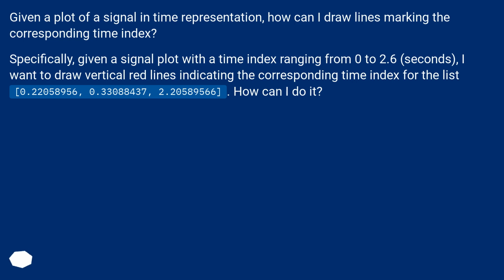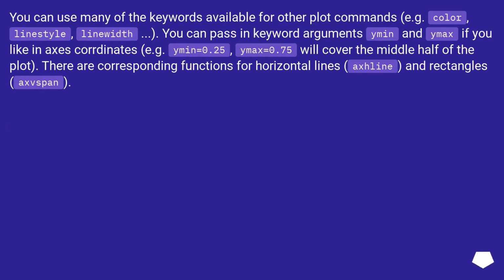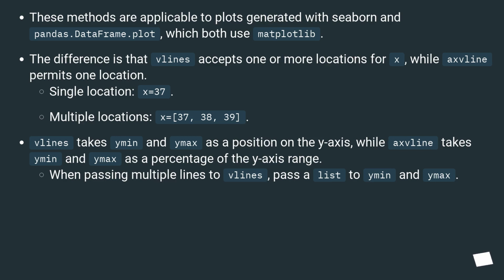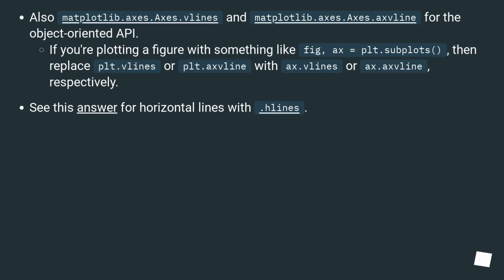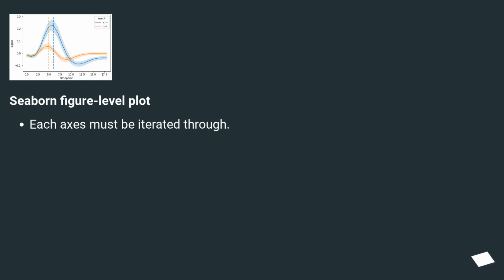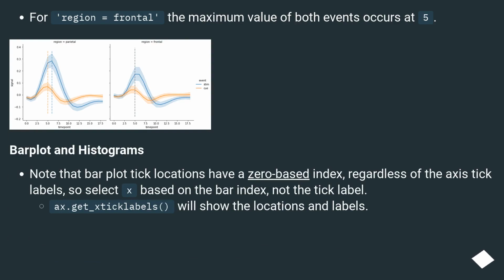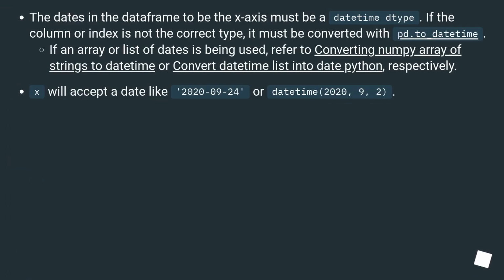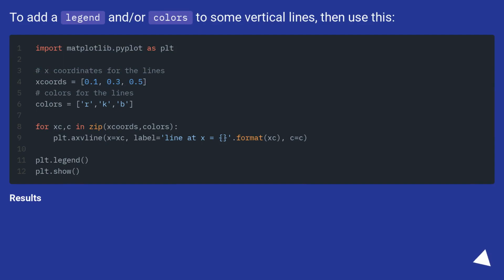How to draw vertical lines on a given plot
Chapters
00:00 Question
00:50 Accepted answer (Score 682)
01:45 Answer 2 (Score 123)
06:58 Answer 3 (Score 90)
07:12 Answer 4 (Score 53)
07:42 Thank you